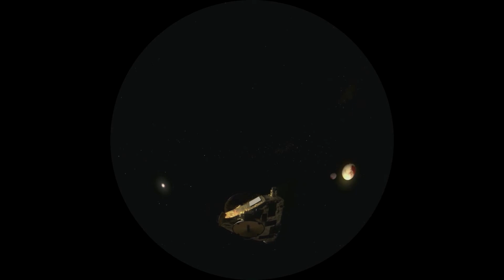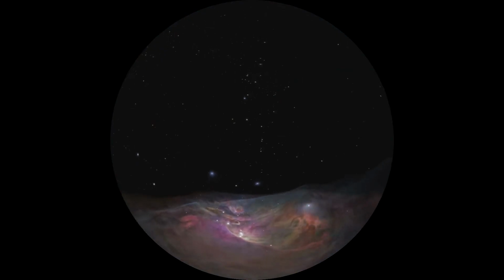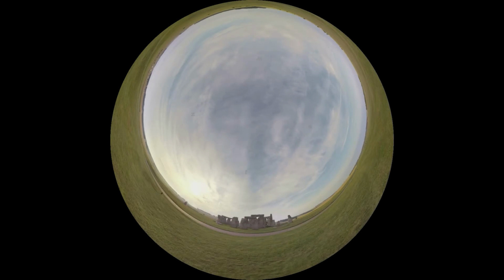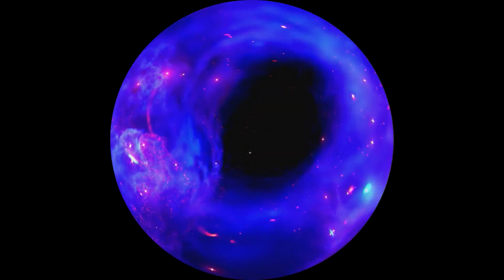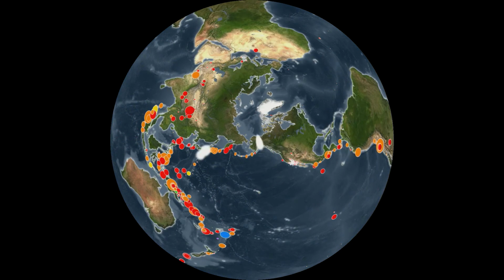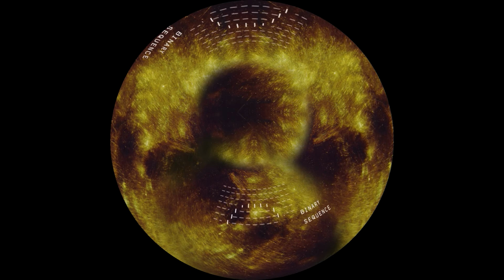VR for Domes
Lionel Ruiz

VR videos can enlarge the field of possibilities permitted into the dome.